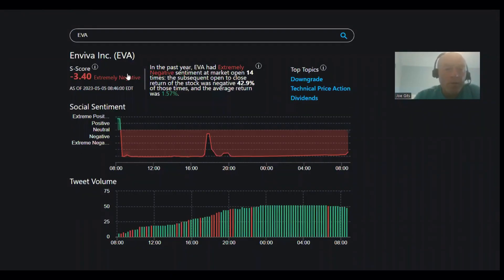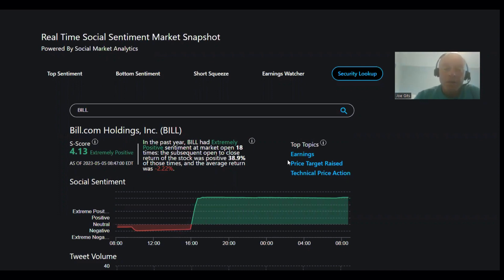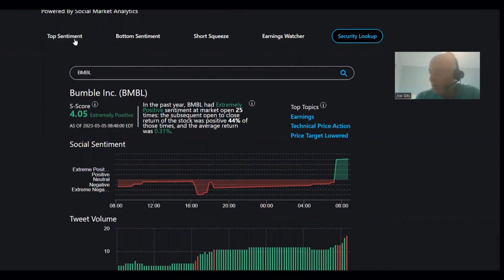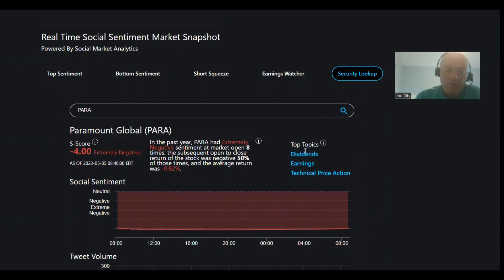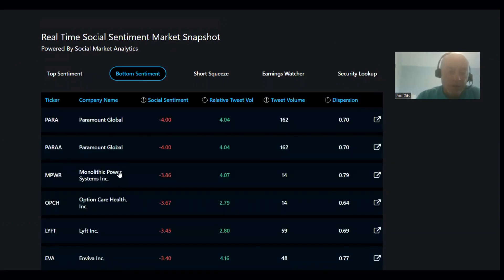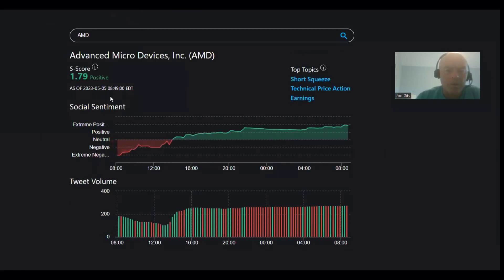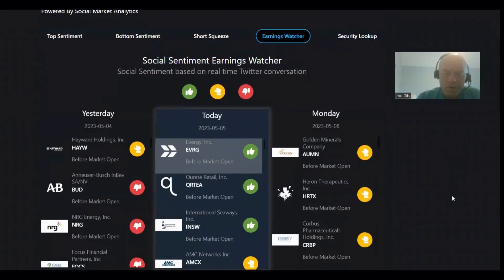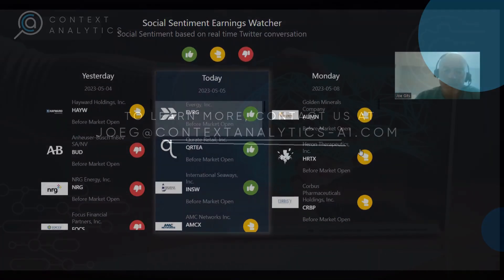Starting Line ft.FIVN, BILL, SHAK, MBL, SQ, AMD, PARA, OPCH, LYFT, EVRG, QRTEA, TSLA, INSW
Happy Friday! Lots of great insights on the stock market today from our social sentiment widget! Take a look before making any trading decisions today!
ft. $FIVN, $BILL, $SHAK, $MBL, $SQ, $AMD, $PARA, $OPCH, $LYFT, $EVRG, $QRTEA, $TSLA, $INSW